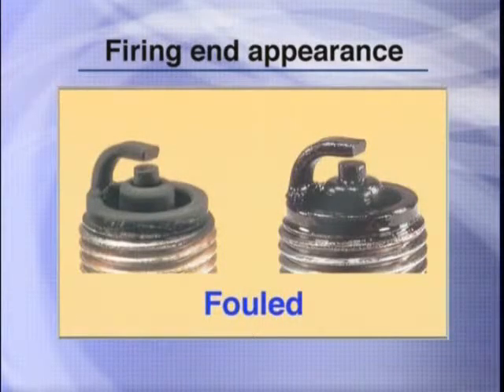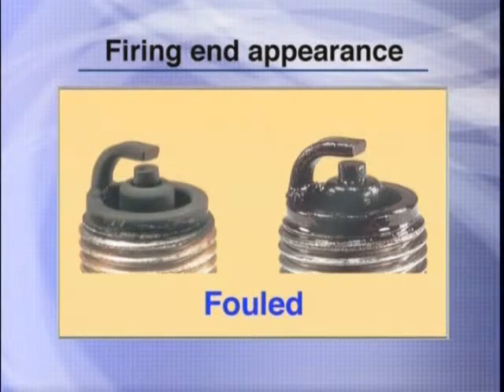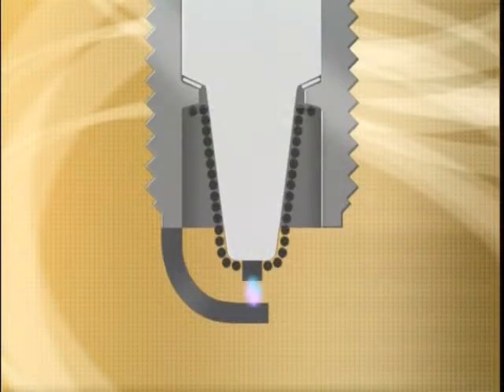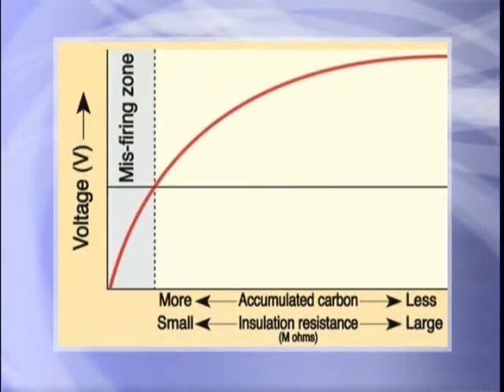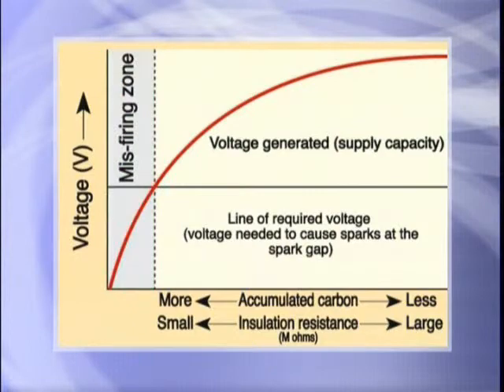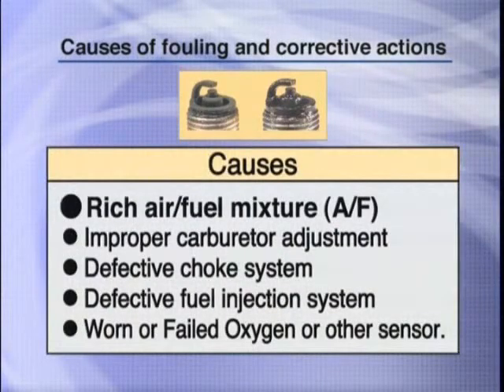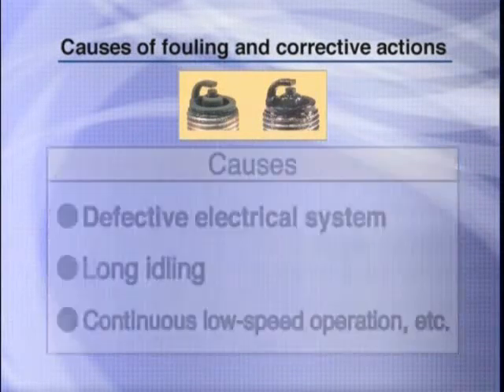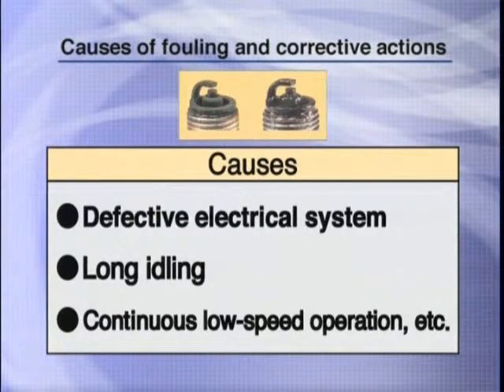Spark plug fouling